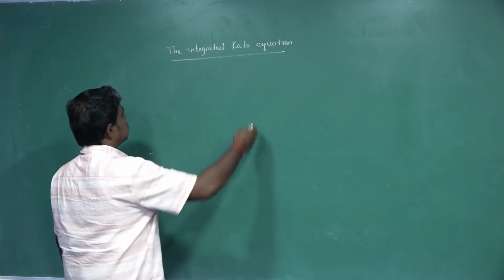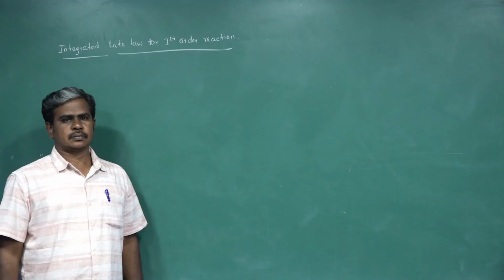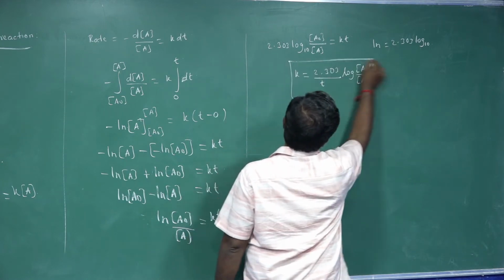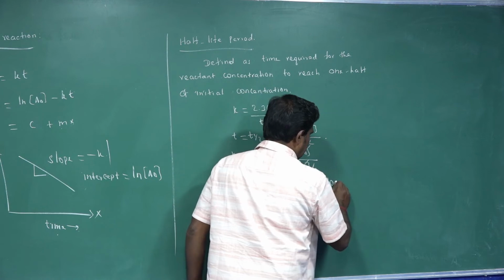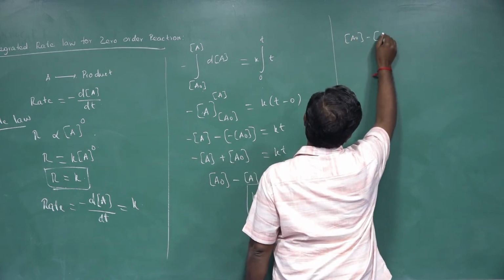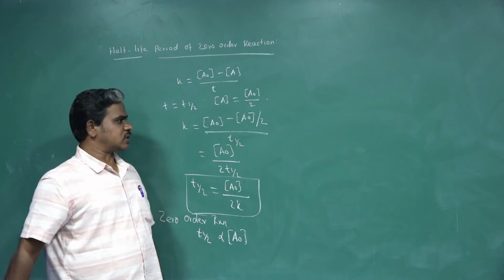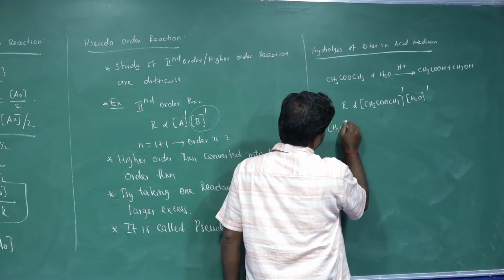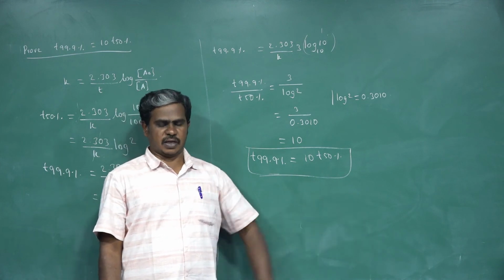XII STD CHEMISTRY- CHEMICAL KINETICS- INTEGRATED RATE LAW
XII STD CHEMISTRY- CHEMICAL KINETICS- INTEGRATED RATE LAW( FIRST, ZERO AND PSEUDO ORDER REACTION